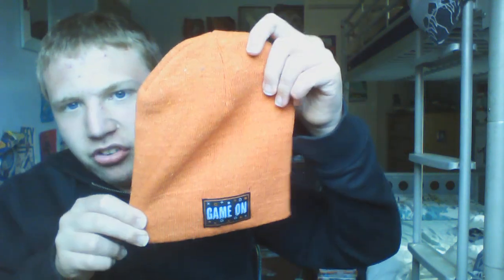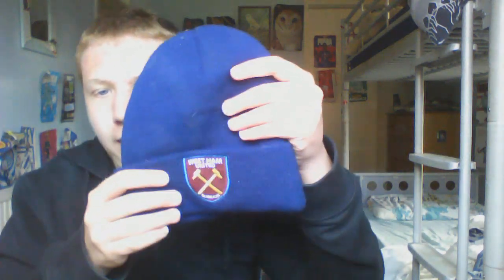Hats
In this video I will be showing you hats